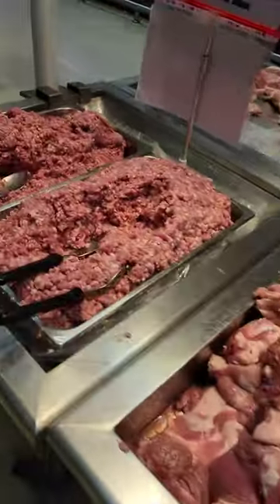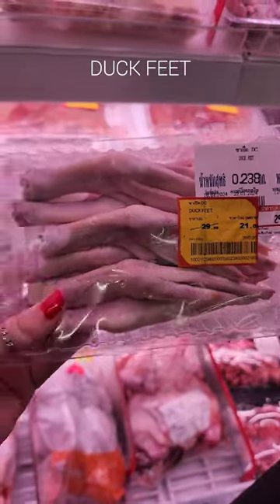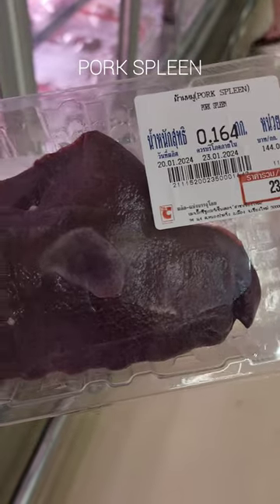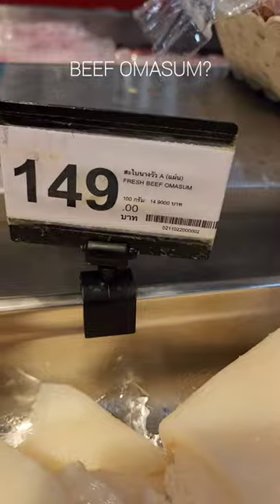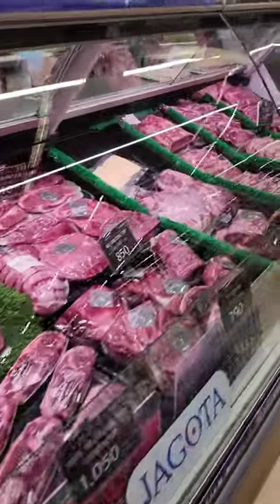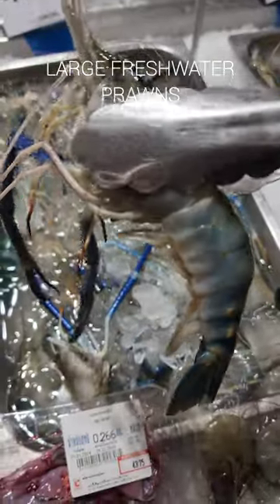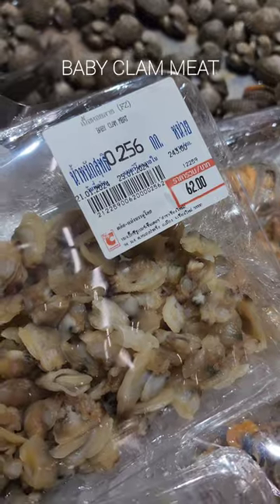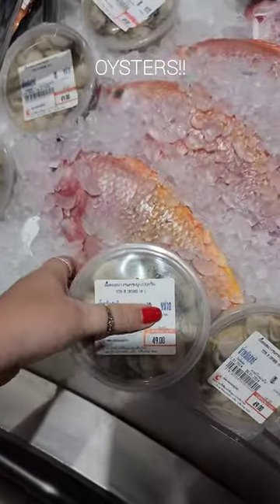Meat Section of Thai Supermarkets!